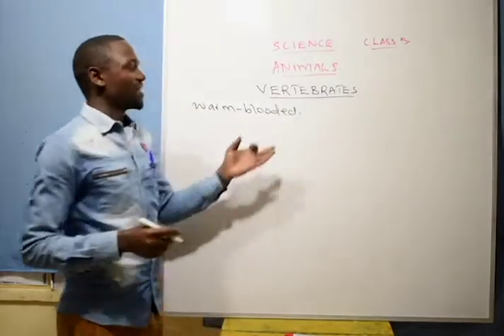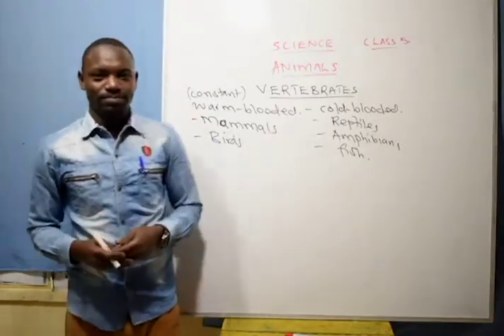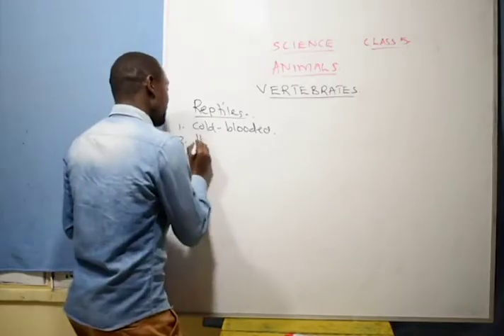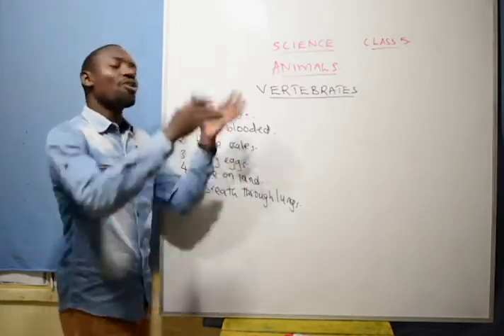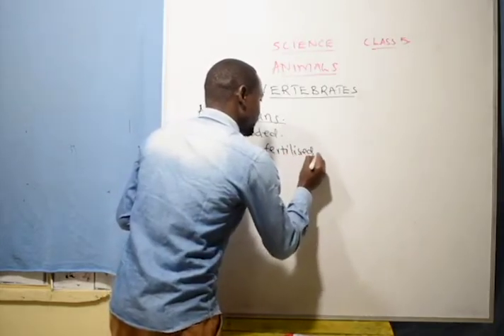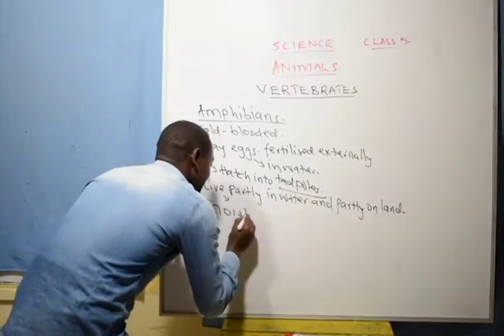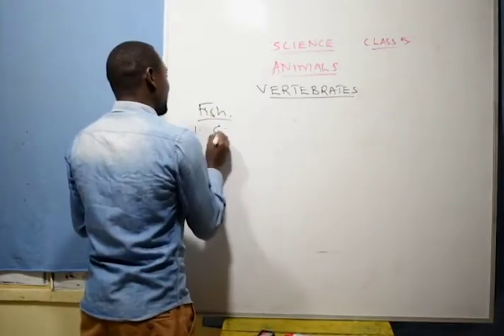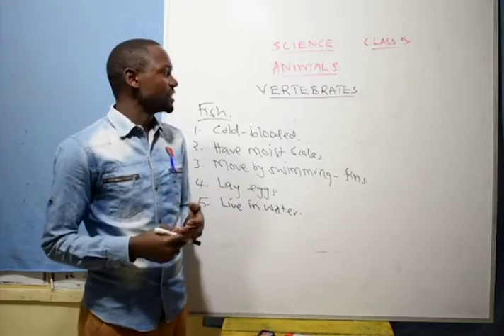Class 5 Science Animals Vertebrates B 1